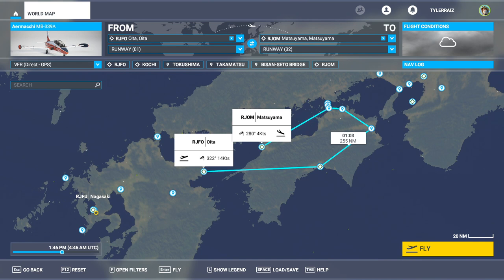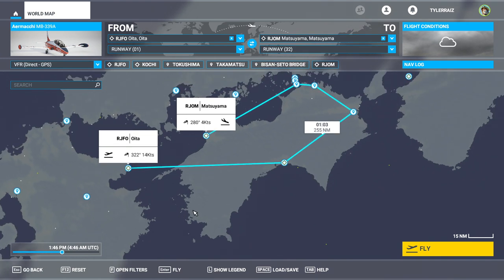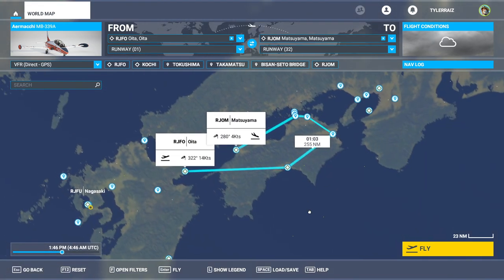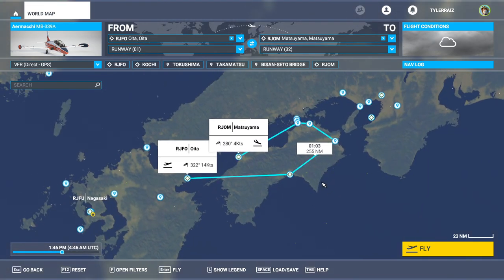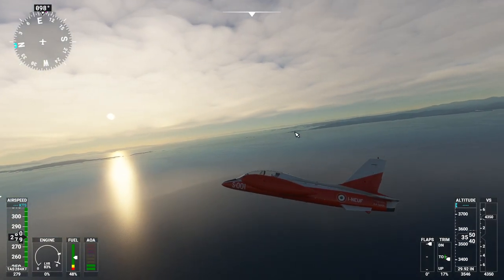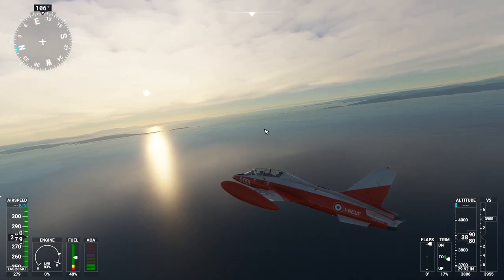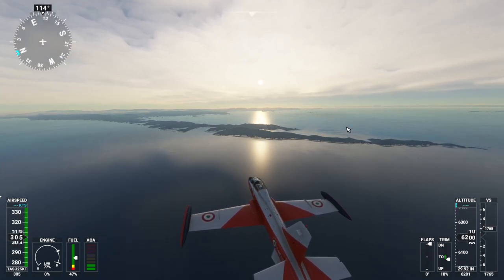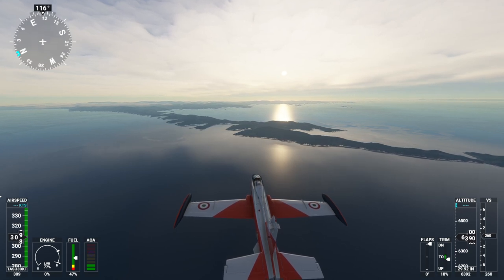Flight Sim 2020 - Japanese Prefecture Tour 04 - Kochi, Tokushima, Kagawa, Ehime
I fly the IndiaFoxtecho MB-339 through Shikoku - the smallest of the main islands of Japan.